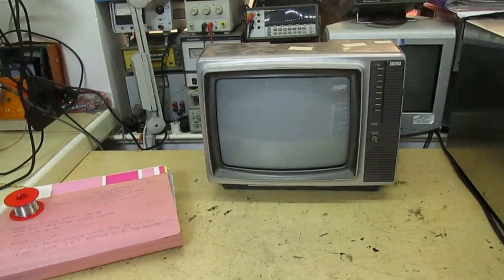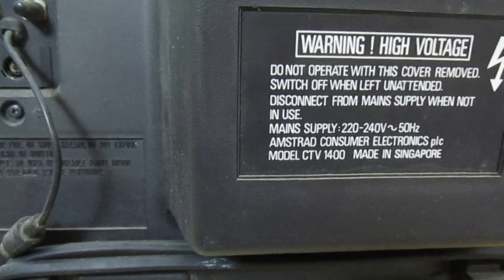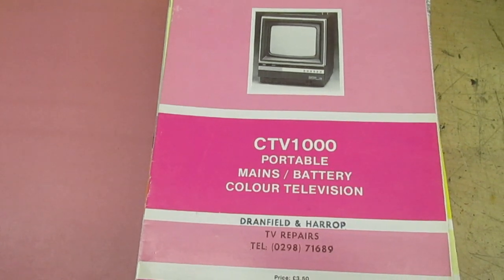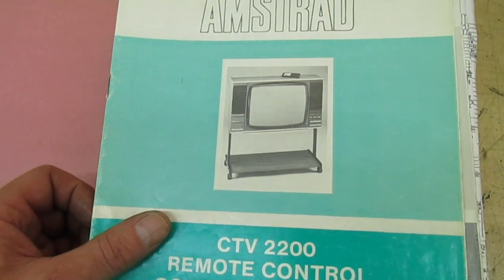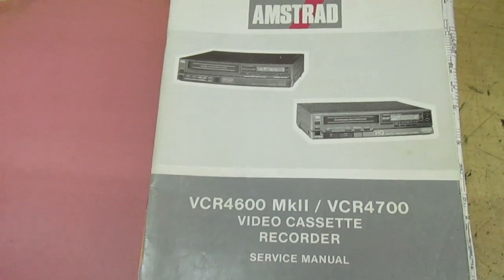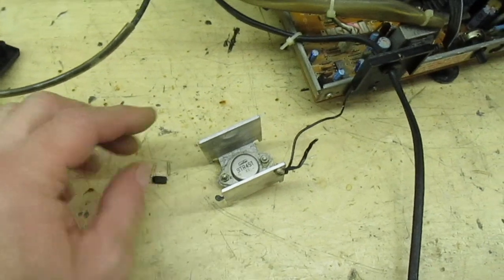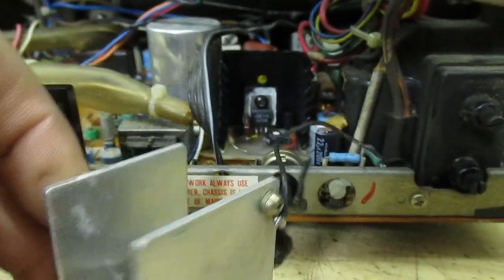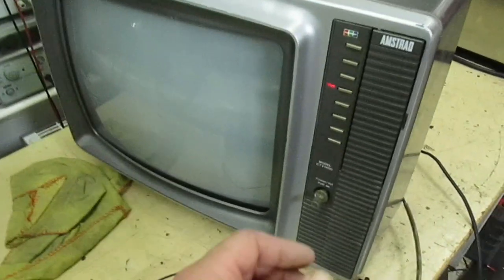Amstrad CTV1400 vintage TV from the 1980s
A vintage Amstrad CTV1400 dating from about 1983  , I repaired a lot of these back in the day , made by Orion as most of the Amstrad stuff was, the construction was a bit thrown together but a reliable set that well stood the test of time , I was still repairing these well into the late 1990s , suffering from only a couple of simple to fix common faults these were basically a good set .     Enjoy the memory .       Michael Dranfield. 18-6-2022.